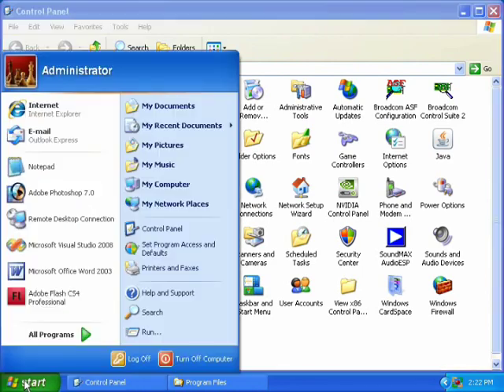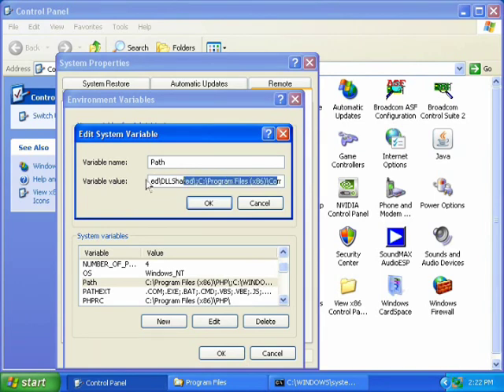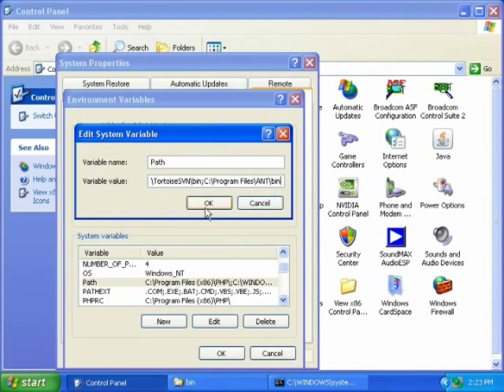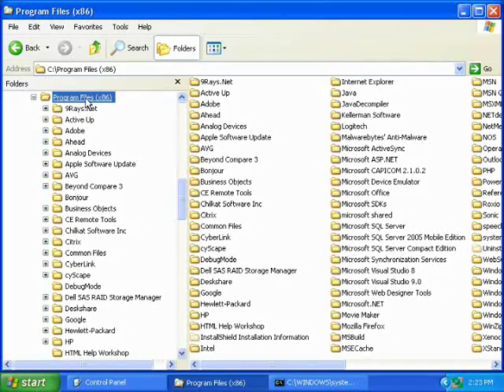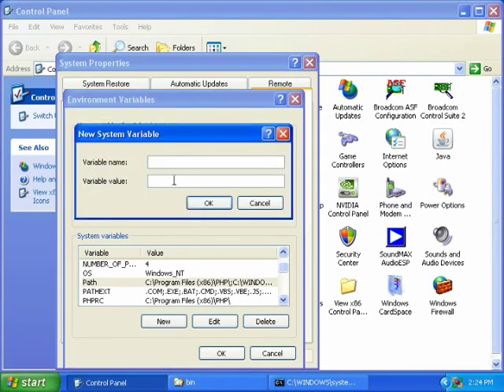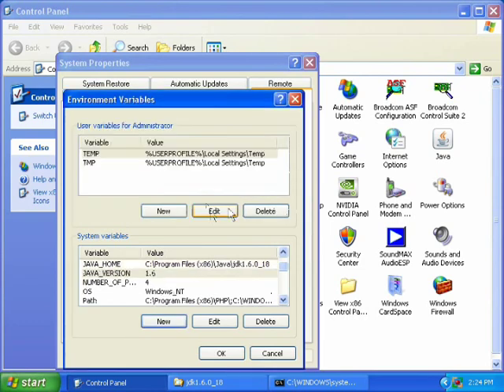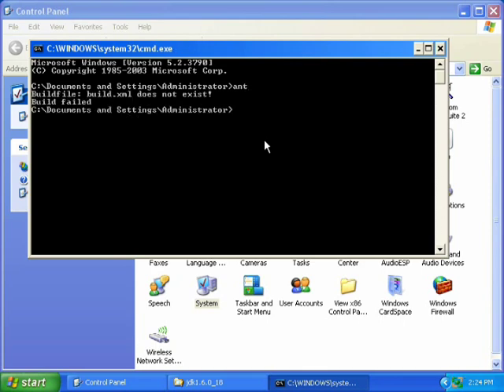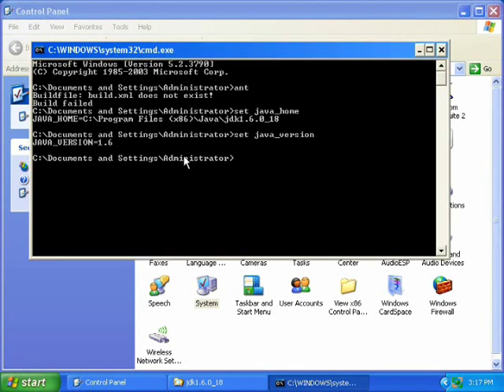05- Set environment variables for Red5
Shows you how to set the environment variables for Red5